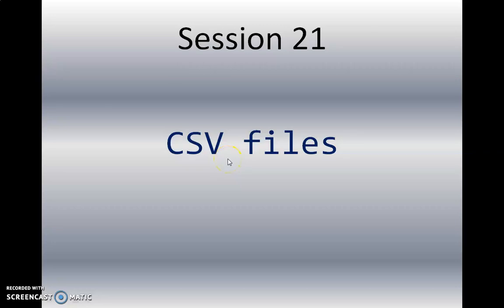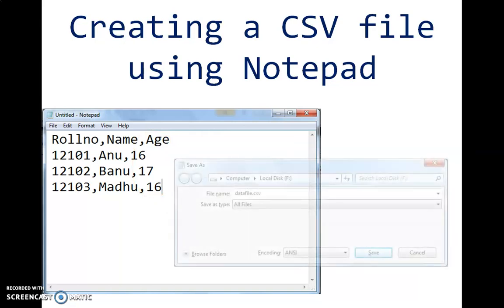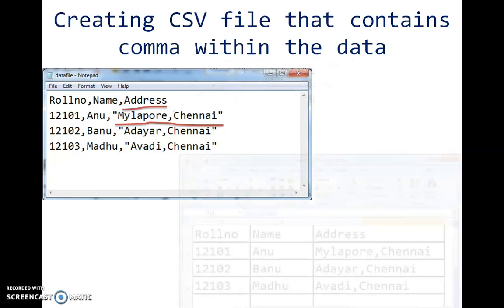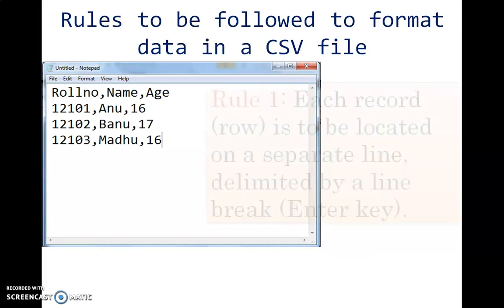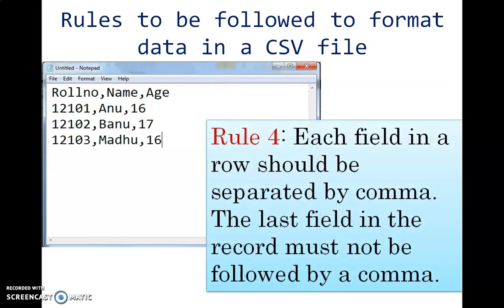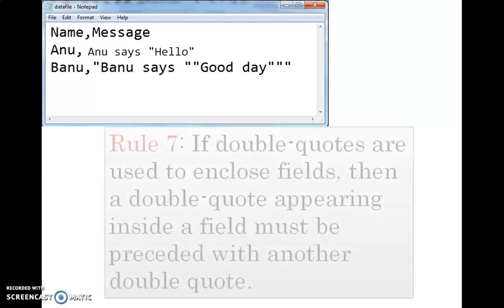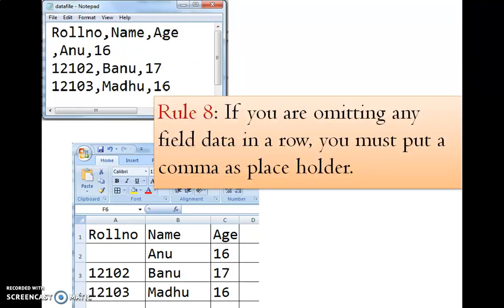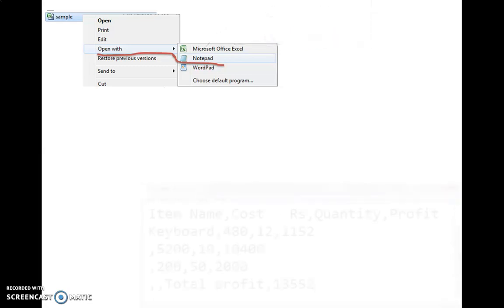Python Programming - Creating CSV files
Session 21 - Creating CSV files using Notepad and MS Excel